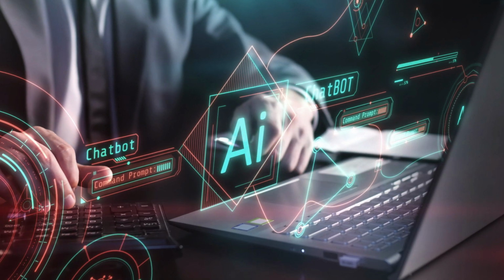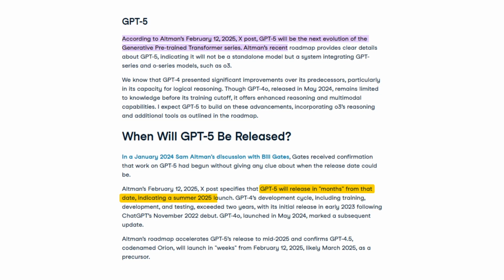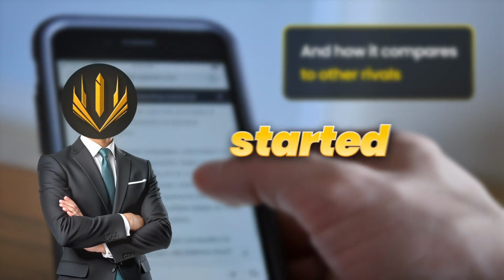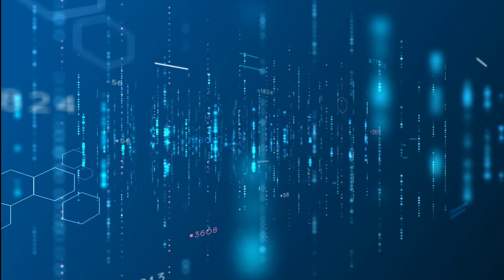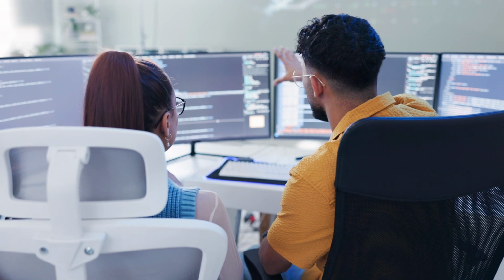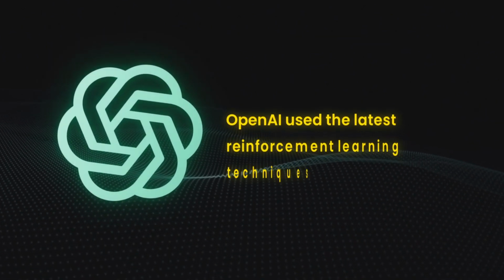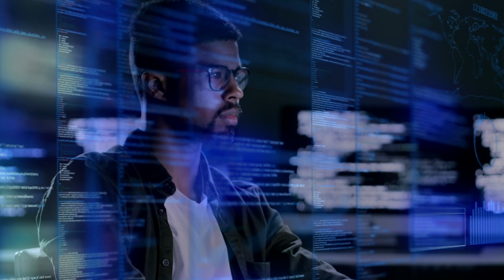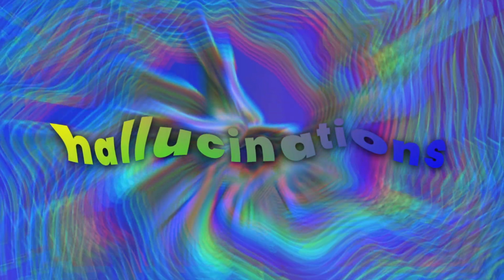GPT-5 Explained: What to Expect from OpenAI’s Next AI Model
OpenAI’s GPT-5 is on the horizon, and it’s set to bring a new wave of innovation in artificial intelligence. In this video, I break down everything you need to know about GPT-5: its expected release date, the major improvements over GPT-4, key technical changes, and how it compares to other leading AI models like Google Gemini and Claude 3.

* When GPT-5 is expected to launch for the public
* How GPT-5’s architecture is different from previous models
* What new features and capabilities are coming (including multimodality and improved reasoning)
* How GPT-5 performs in benchmarks compared to other state-of-the-art AI
* What these changes could mean for users, developers, and the future of AI

Whether you’re a tech enthusiast, a developer, or just curious about where AI is headed, this overview will help you understand what makes GPT-5 a big deal.

*Have thoughts or questions about GPT-5?*

Let me know if you want to add social media links, a call-to-action for your newsletter, or adjust the tone!